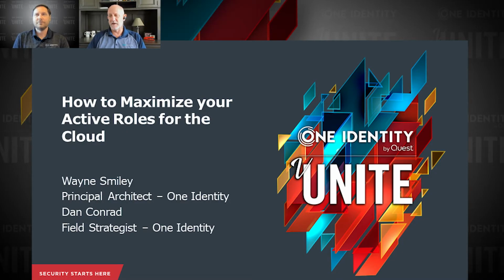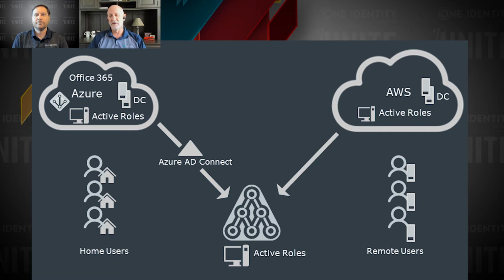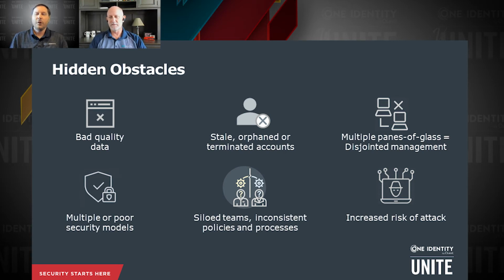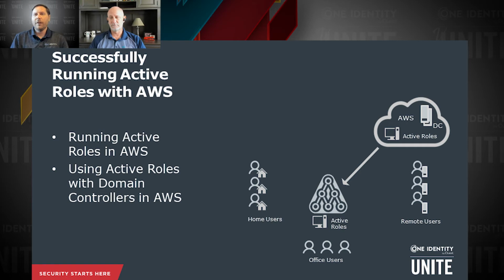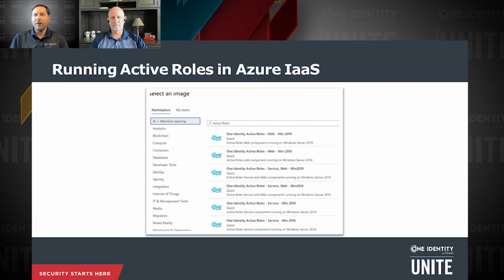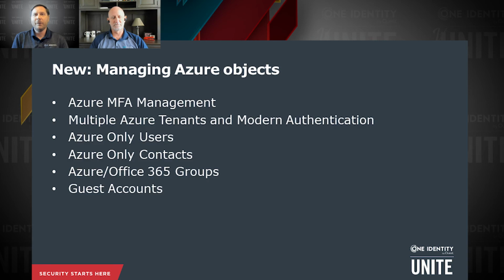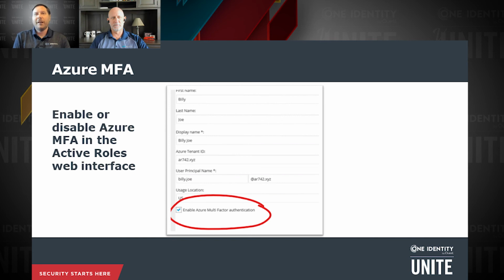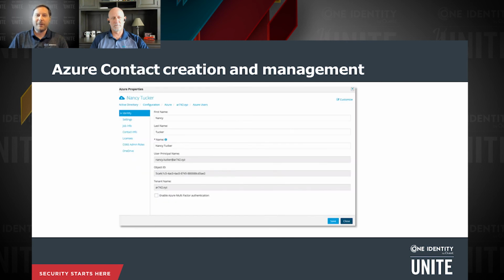How to Maximize your Active Roles for the Cloud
For organizations moving to the cloud, the security and account lifecycle management of their environments is critical but challenging. In this session, we'll cover how Active Roles positions you for cloud-readiness, share options for deploying on prem vs. in the cloud, and cover Azure and AWS uses. Learn how Active Roles delivers the support and power needed for a hybrid AD environment and beyond -- creating a path to IGA.